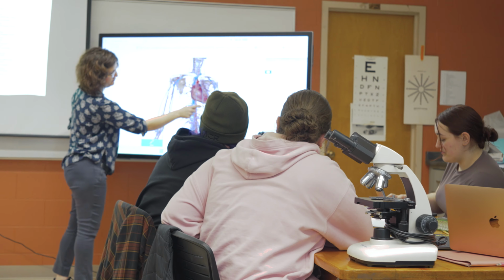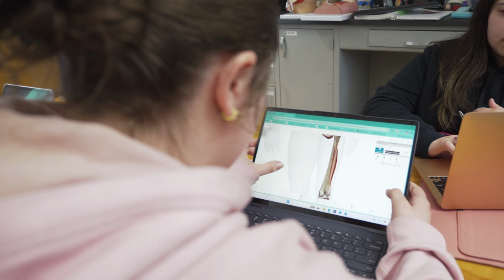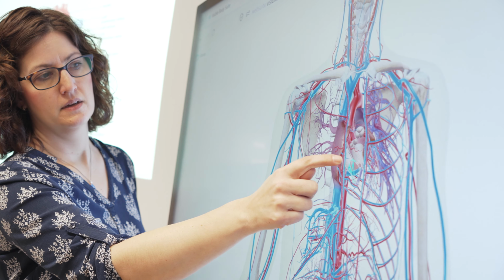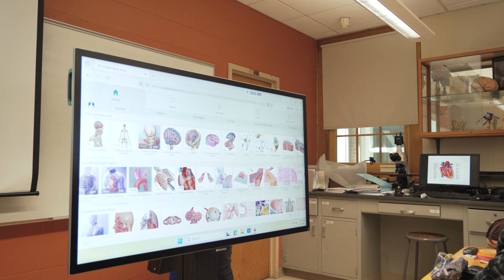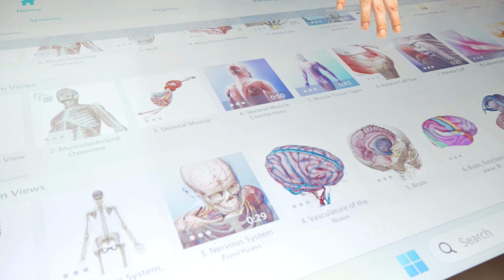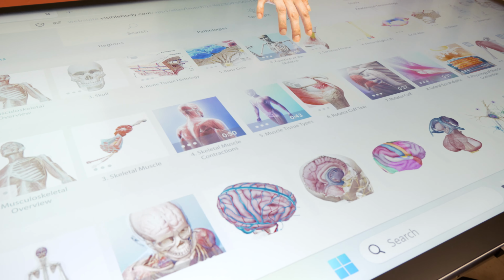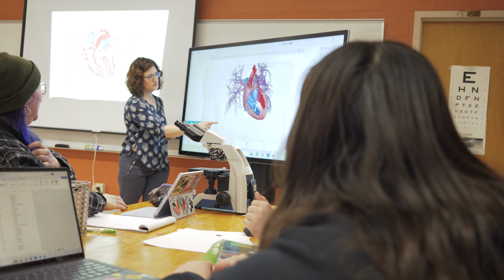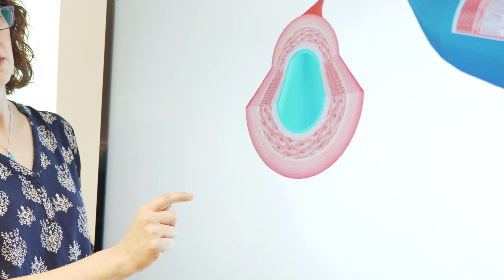Visible Body Software | Russell Sage College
Students in our PT, OT, Nursing, and Pre-med programs have access to Visible Body Software- an interactive tool for virtual dissection, study, and learning.